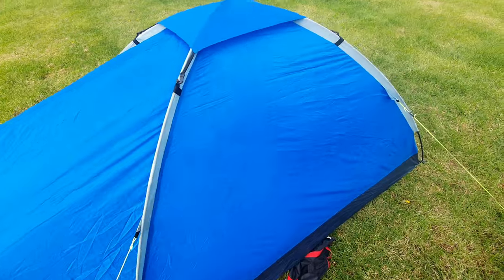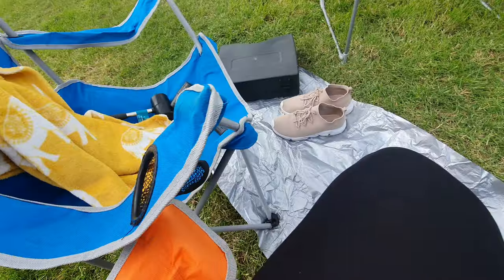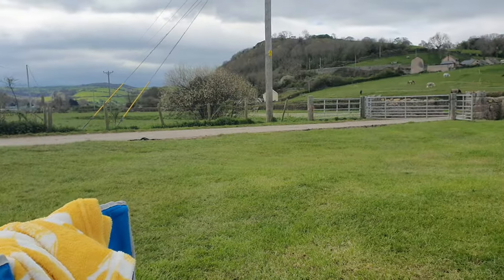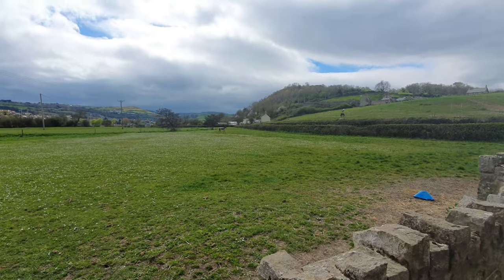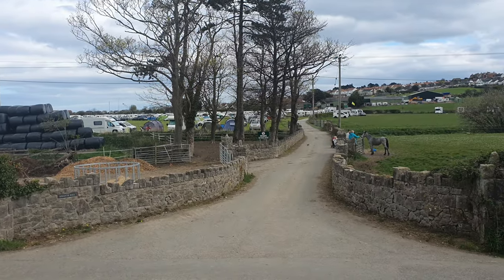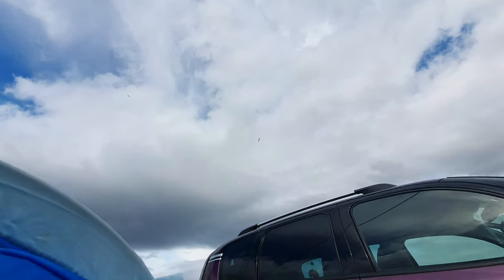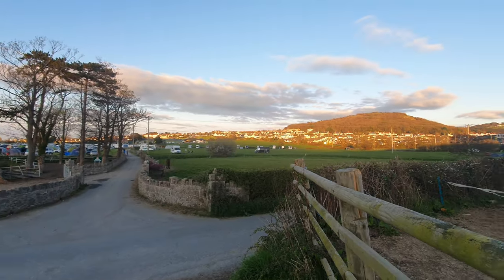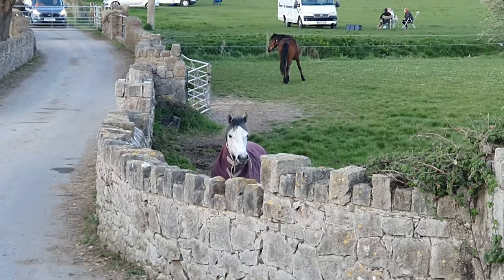Camping Trip To Wales 🏴󠁧󠁢󠁷󠁬󠁳󠁿 🏕 | Beach, Sunset, Cup's of Tea & Friendly Horses at Dinarth Hall 🐎🌅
Hello! 💛

We went camping! This was my first time ever camping so definitely an experience, however it was amazing! Being outdoors really made me forget about my day-to-day life and be in the moment with nature. We stayed at Dinarth Hall, North Wales. I made friends with horses and made endless 'bostin' cups of teas with a view.

Thanks so much for always coming back x Isobel x

👉I'll leave my Instagram accounts below for you.

👉 About me: 💛
- My Name is Isobel.
- I live in the West Midlands.
- I'm 26.
- I'm married to my lovely husband Chris.
- I work Fulltime as well as managing YouTube.
- YouTube is a hobby.

I hope you can join us on my crazy YouTube adventure 💛